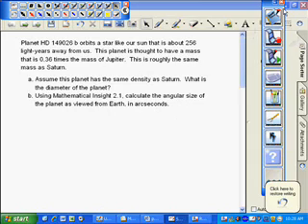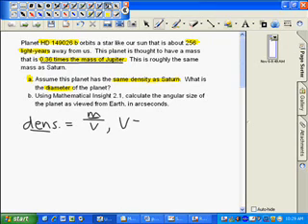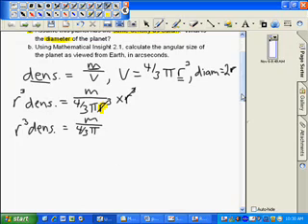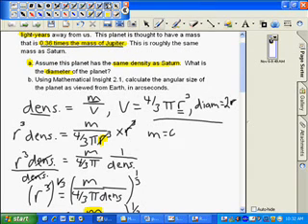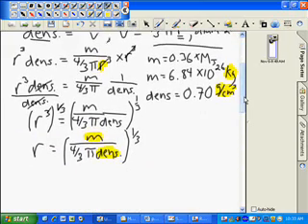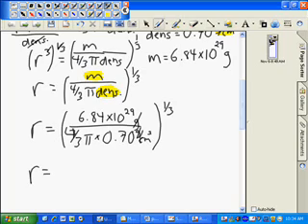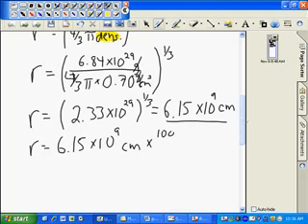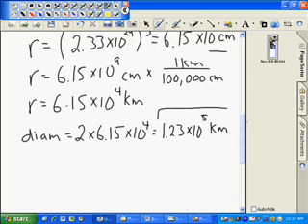Mass, Density and Diameter, part A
Part A of a sample problem calculating diameter from mass and density.